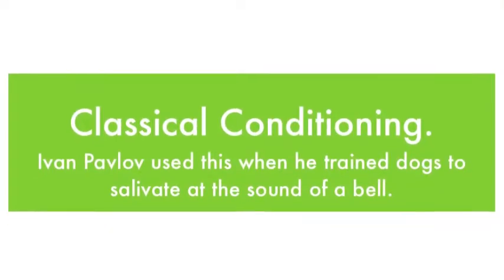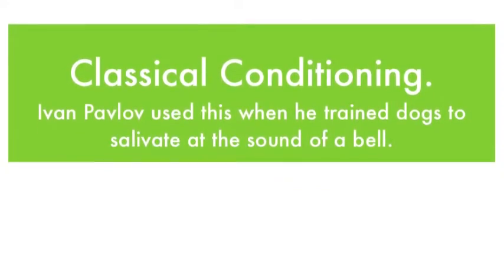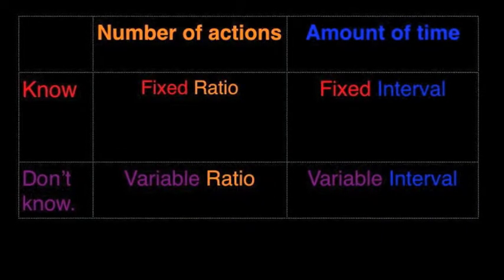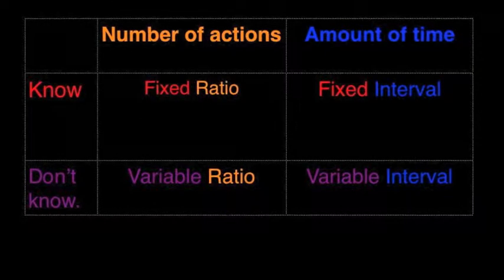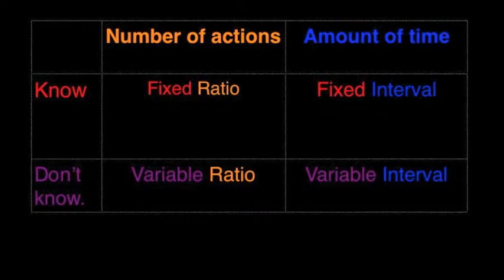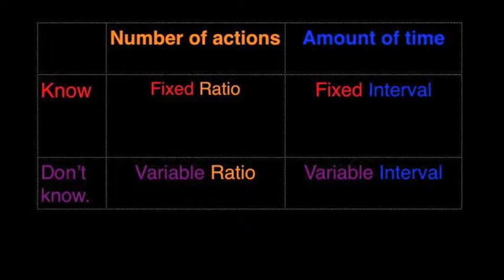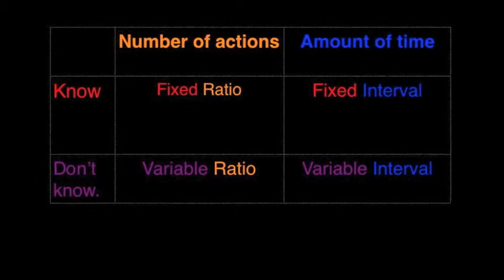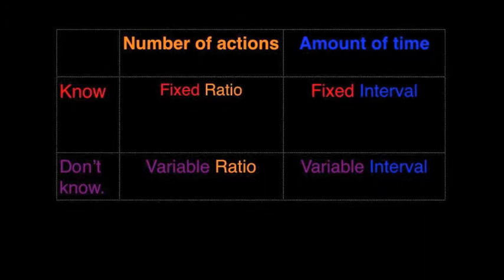AP PSYCH 2010 PM Rats: Octavius